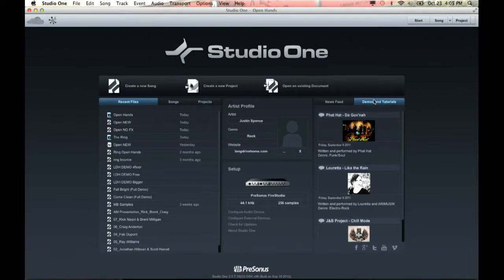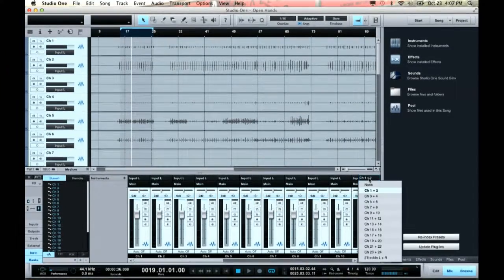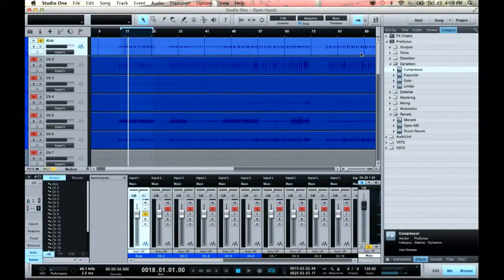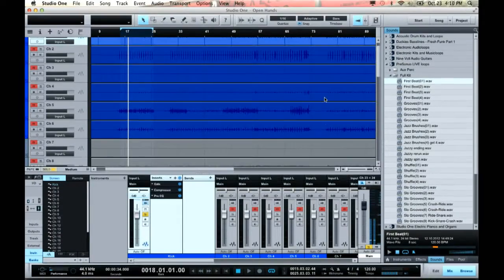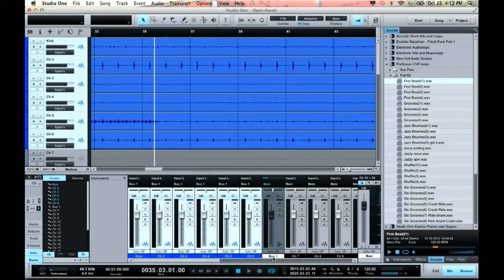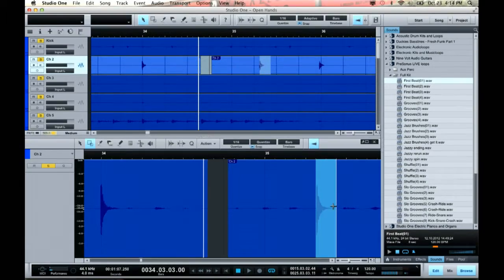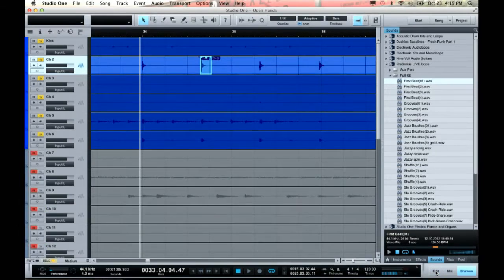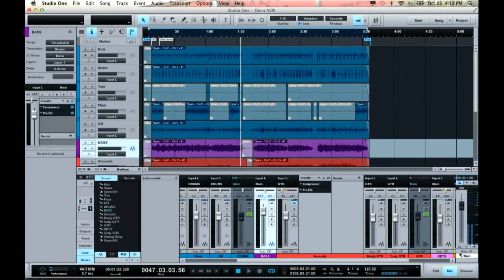PreSonus StudioLive Digital Mixer Webinar Part 7 - CCI Solutions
Segment 7 covers one of the final two pieces of software included with all StudioLive mixers. This segment will give you an overview of the key points of the StudioOne recording software.  Rick Naqvi, V.P. of PreSonus demonstrates how easy it is to use StudioOne in conjunction with Capture to mix your own tracks or even practice on someone else's tracks. You'll see that you don't even need to transfer or export files from one software program to another. You simply can click and open them in StudioOne. The software also includes great tutorials that will guide you on how to get professional sounding mixes all on your own. You'll see how easy it is to drag Effects in and out, add sound effects, audio files and use dozens of other creative tools that are already included to create your own custom sounds and mixes.
You'll hear an example of a recorded song prior to mixing on the StudioLive and then you'll get to hear the finish product after the mix has been completed. Everything you hear in this example was done with software all included in the box with a StudioLive mixer.